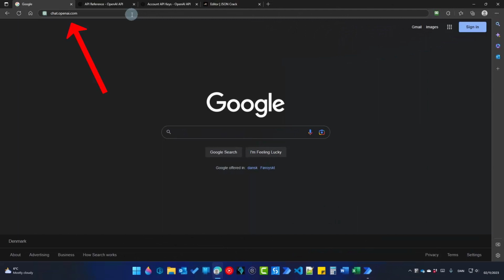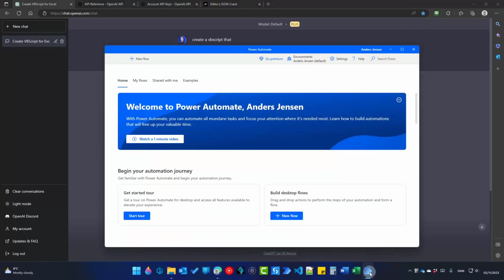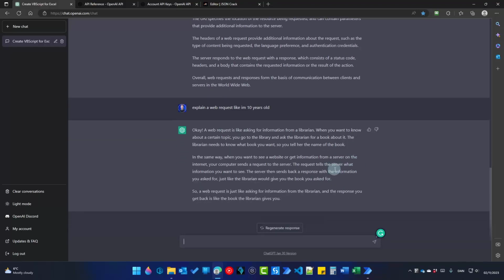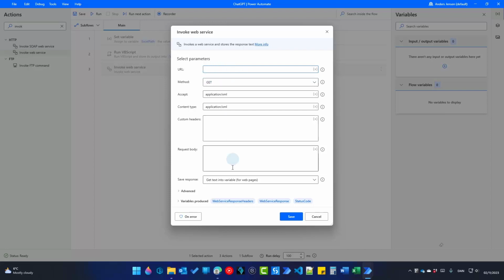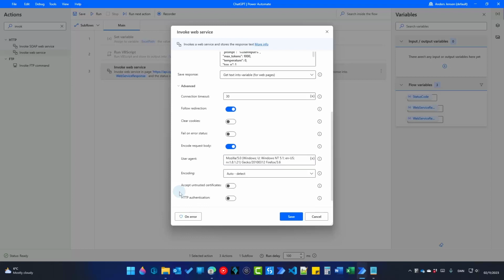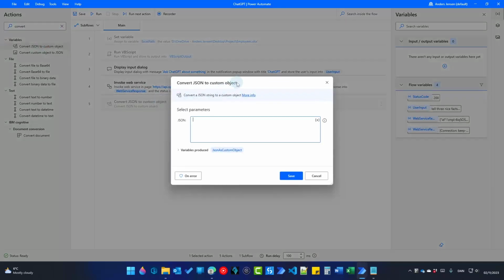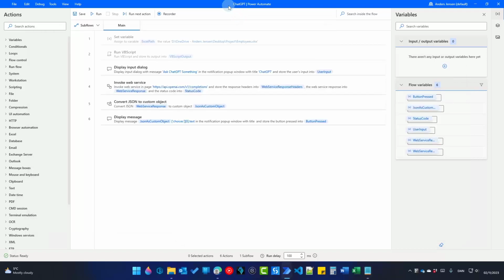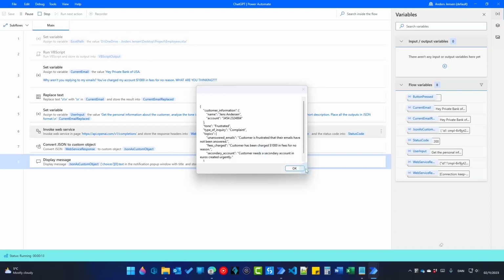The Power of ChatGPT in Power Automate Desktop Development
Unleash the Power of ChatGPT in your Microsoft Power Automate Desktop Development. This video tutorial shows how to use ChatGPT to boost your productivity as a Power Automate Desktop developer. We'll API integrate ChatGPT and Power Automate Desktop and solve an advanced use case.

0:30 Install ChatGPT
Go to the ChatGPT homepage to install it.

1:15 Generate code with ChatGPT
We automatically create a VBScript with ChatGPT that manipulates an Excel sheet. Then we use the VBScript directly in Power Automate Desktop.

6:42 ChatGPT explains advanced topics
Speed learn any advanced topic as an RPA developer by having ChatGPT explain things like when you were 10 years old.

7:45 Write a Cover Letter
You can find any job post and use ChatGPT as your ghostwriter for cover letters.

10:22 Connect Power Automate Desktop with ChatGPT
We use the Invoke web service action to connect to ChatGPT through a REST API call. First, specify the URL, content type, authorization, and request body.

16:52 JSON Parse
The result from ChatGPT comes in a JSON format. We convert it to a Custom Object to use in Power Automate Desktop.

20:00 Advanced ChatGPT use case in Power Automate Desktop
Sentiment analysis is straightforward in Power Automate Desktop if we use ChatGPT. We want to use the AI of ChatGPT to extract information from a text and analyze its tone. To send multi-line sentences to ChatGPT we need to RegEx format it.